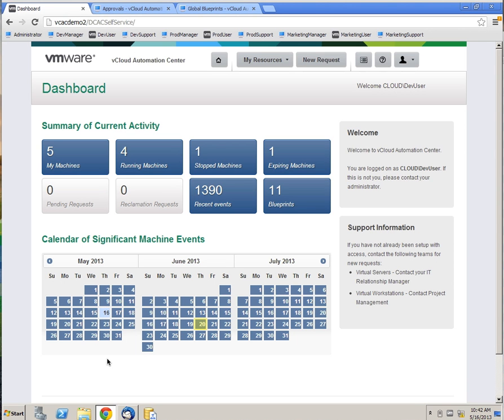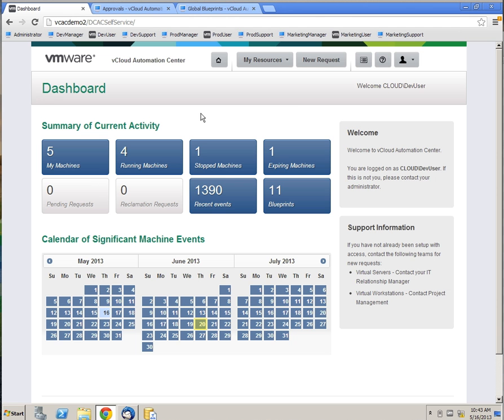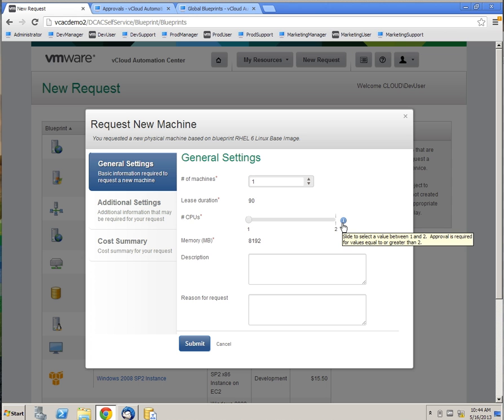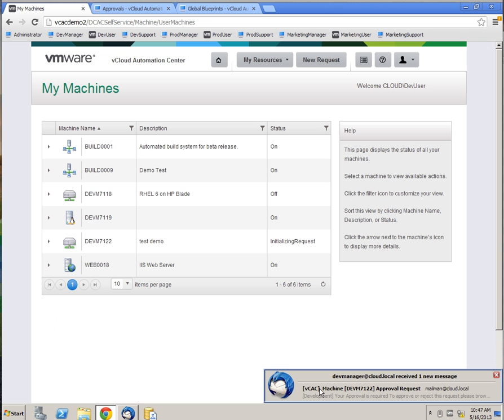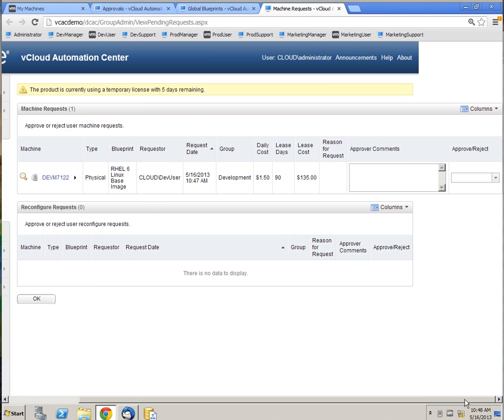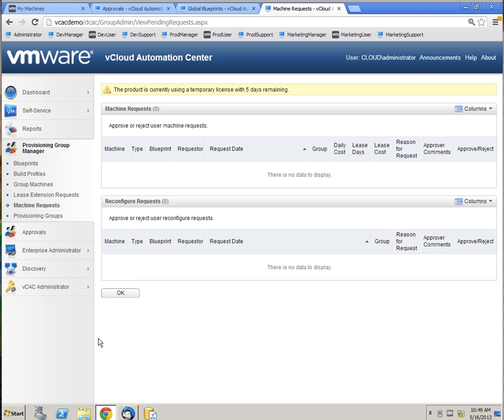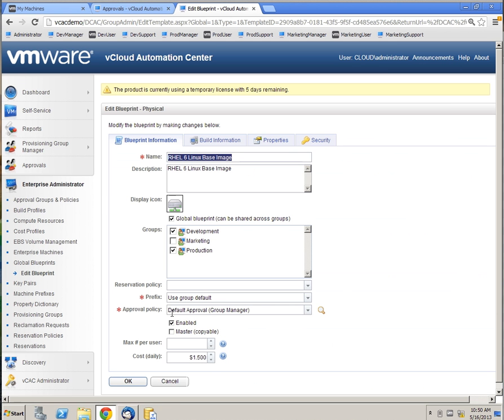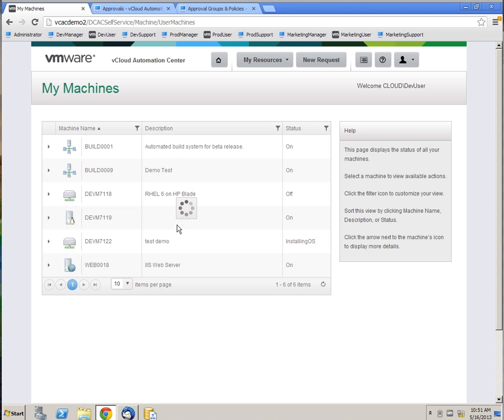VMware vCAC approval policy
Short demo on how approval policies work by email in vCloud Automation Center.